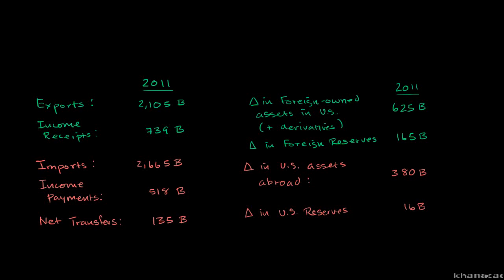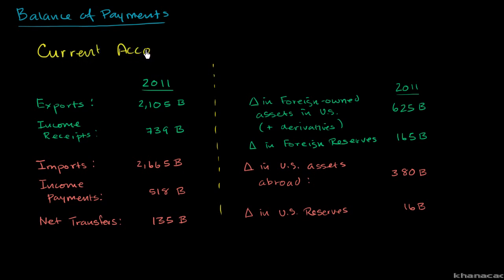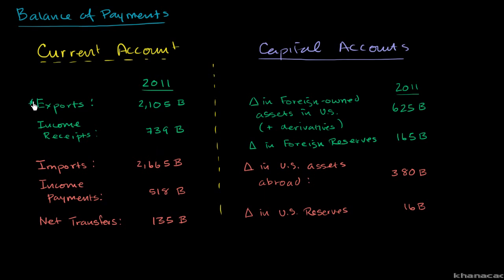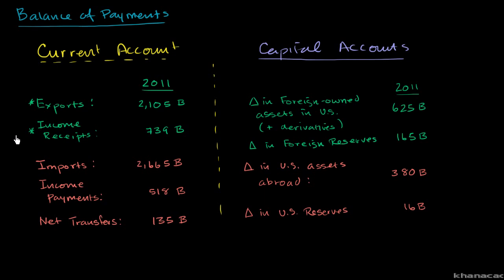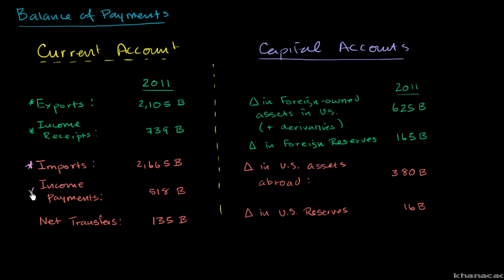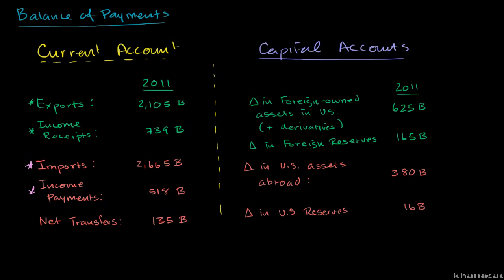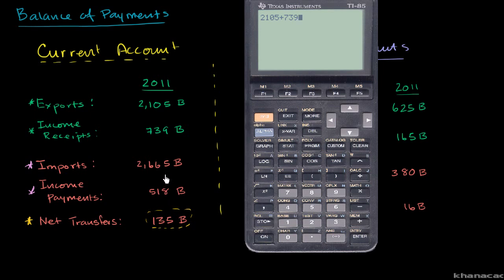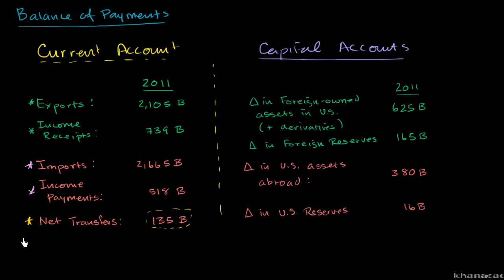EURO CRISIS - Current Act